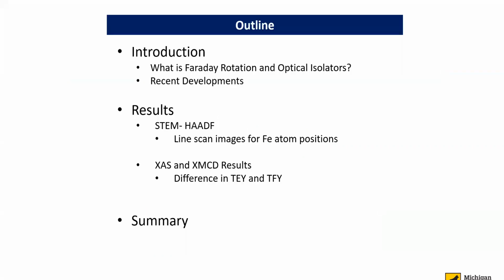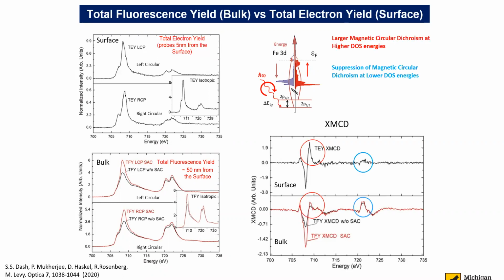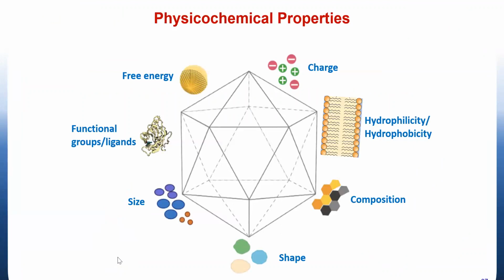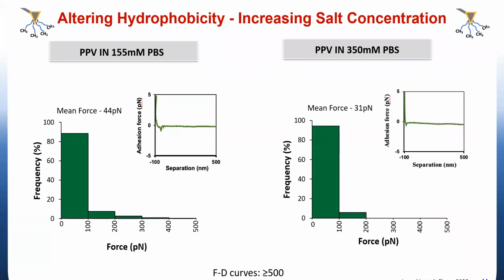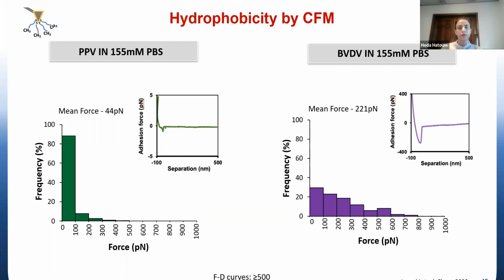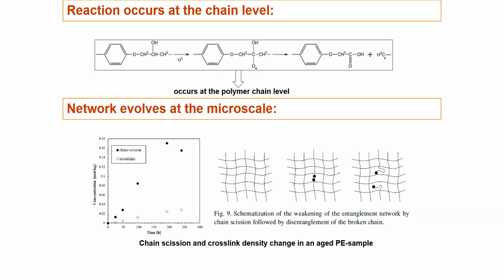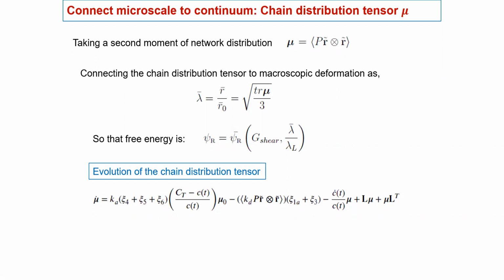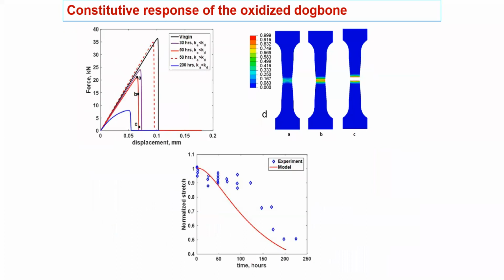Oral Presentations: Session 6